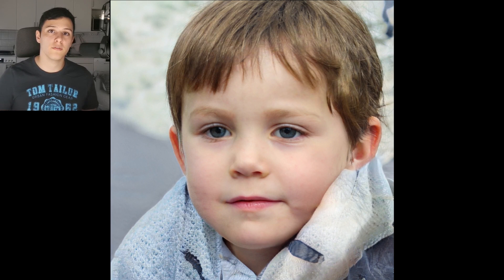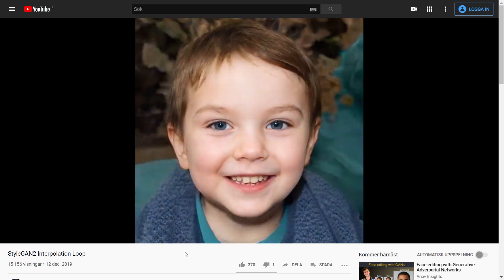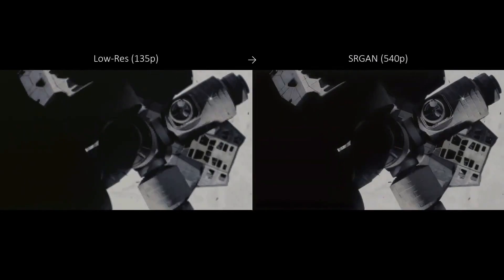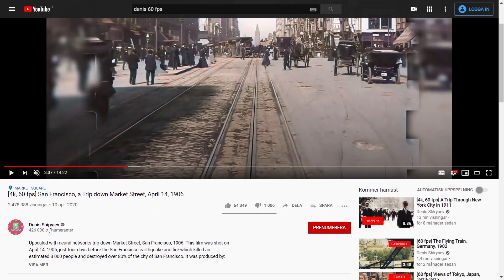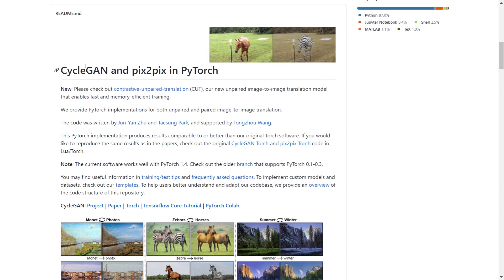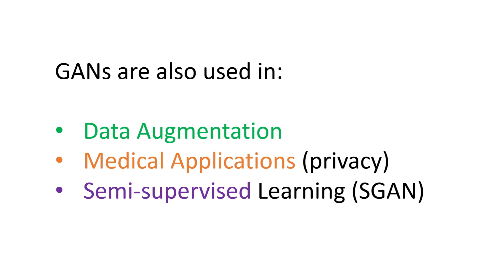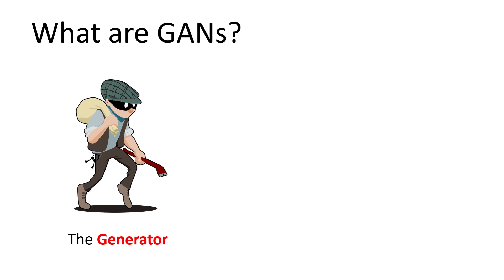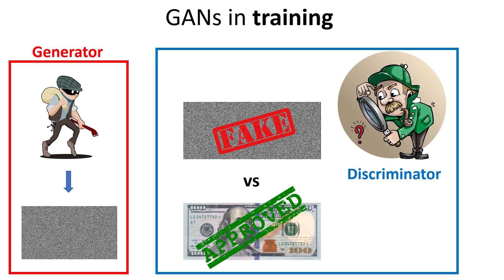An Introduction to Generative Adversarial Networks (GANs)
In this video we look at some of the impressive applications of GANs and really understand why these networks are awesome. We also understand and explain how GANs work and try to dissect the loss function which will together build a foundation so that we can start implementing these networks in upcoming videos.

💻 My Deep Learning Setup and Recording Setup:

OUTLINE:
0:00 - Introduction
0:49 - Why GANs are awesome
4:53 - How GANs work
11:45 - Ending